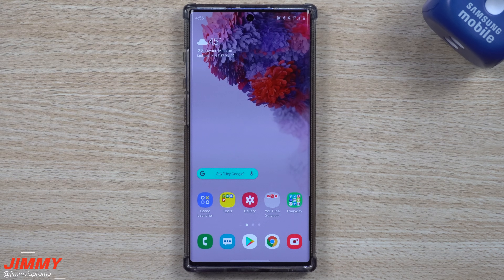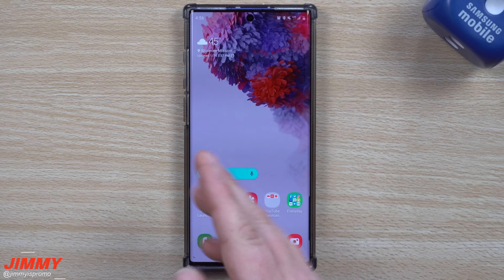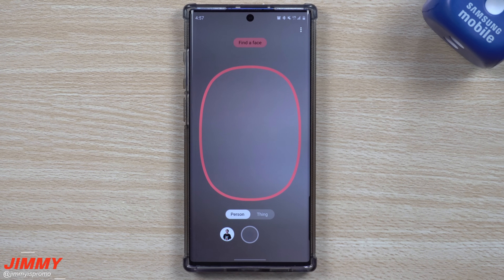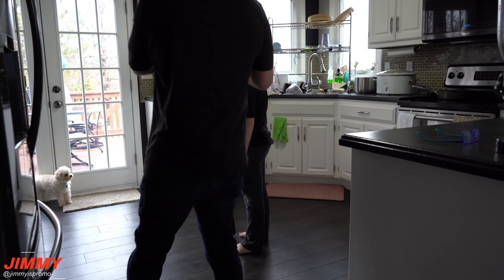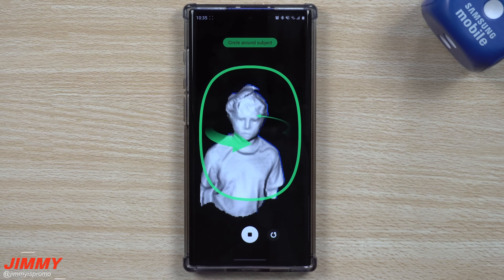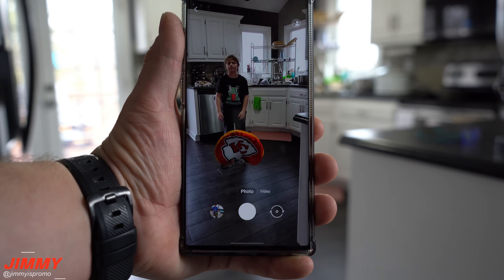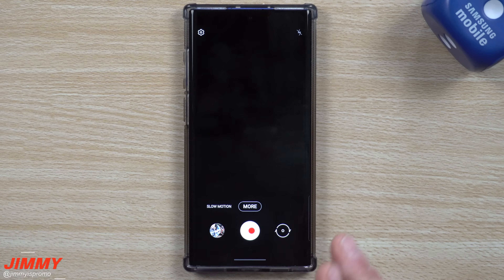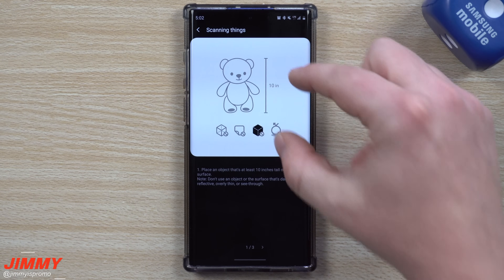Samsung's Updated 3D Scanner - Can Now Scan People!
Welcome to the home of the best How-to guides for your Samsung Galaxy needs. In today's video, we will go over the updated 3D Scanner. At the very beginning of Launch, you could do objects and people. Then People option was taken away. It has been added back, within the past 7 days.